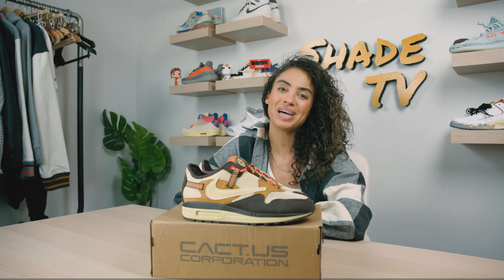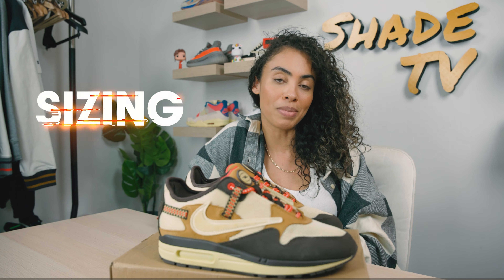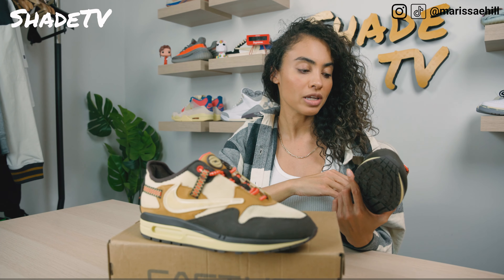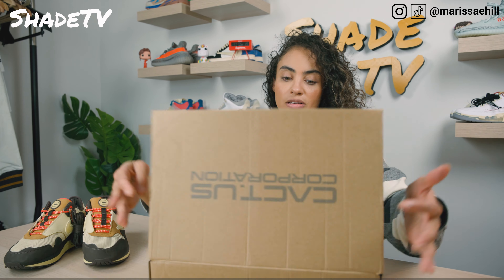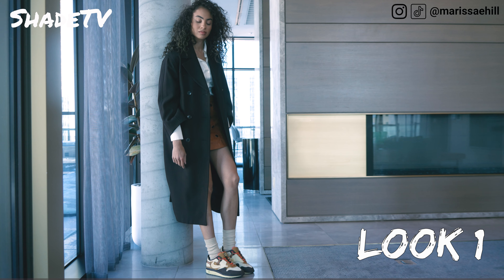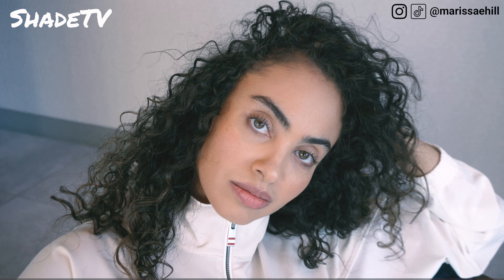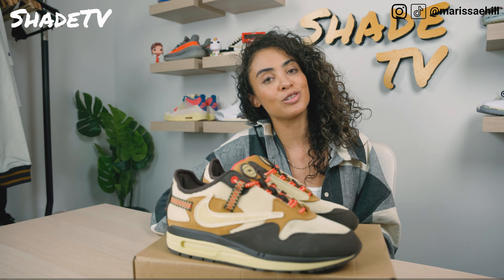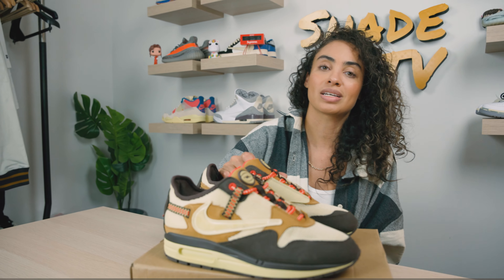Air Max 1 x CACT.US Baroque Brown On Foot Review and How to Style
Will these ever release?  The Air Max 1 x Cactus Jack Baroque Brown On Foot Review and How to Style.  Originally slated to release in December 2021 but postponed after the events of Astroworld, these Air Max 1s have been shelved indefinitely but have slowly made an appearance on various social media outlets and at sneaker events.  How is it in hand and what looks can you put together with them?

Join Marissa in looking at one of the most hyped pairs from 2021 that may (or may not) release in 2022.

THANK YOU to FUEL KICKS for sending this pair over!

SHADE STUDIOS
c/o Marissa Hill
82 Nassau Street No 120